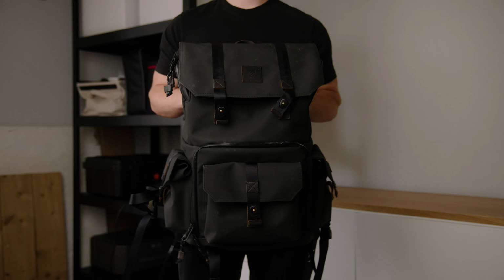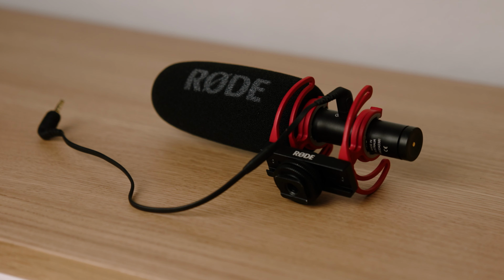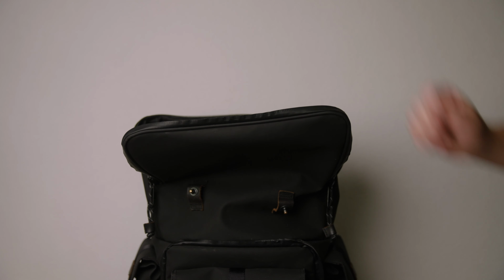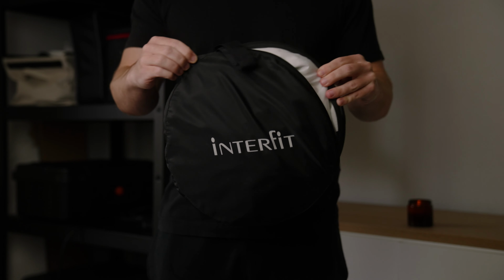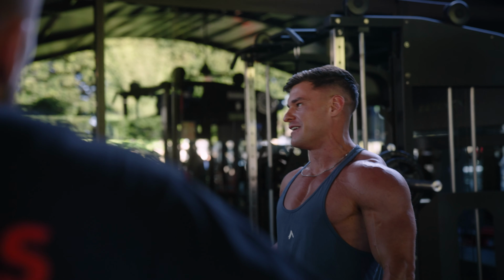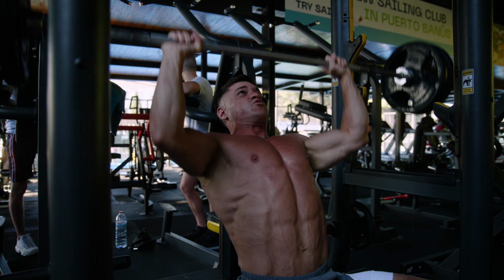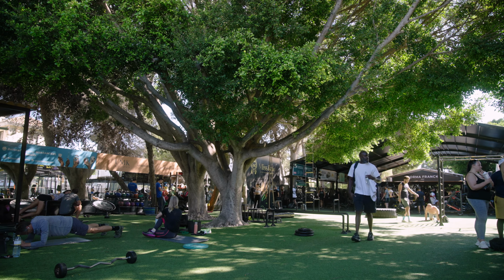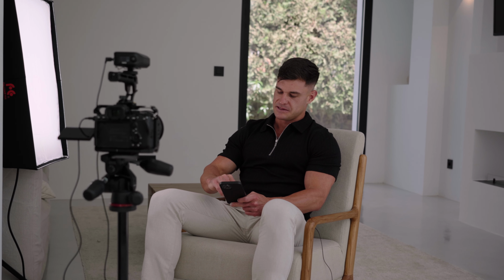Filming a Pro Bodybuilder | How I Pack For Travel Shoots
I recently travelled to Spain to shoot a mini documentary with a Pro Bodybuilder. I thought I'd breakdown how I packed for the shoot, as well as go through the footage that I shot whilst out there. Enjoy!

My Main Camera
Main Lens
My Favourite Prime Lens
Mist Filter
My ND Filter
Shotgun Microphone
My Voiceover Microphone
My Photography Camera
Reliable SSD

0:00 - Intro
1:11 - How To Pack For Travel Shoots
6:05 - Gym Footage Breakdown
8:00 - Interview Footage Breakdown
9:32 - Outro